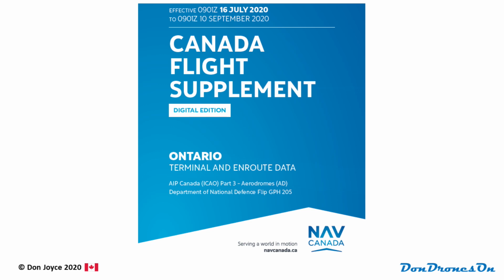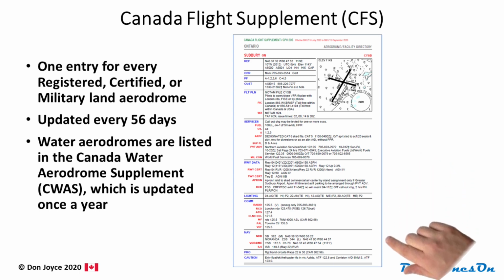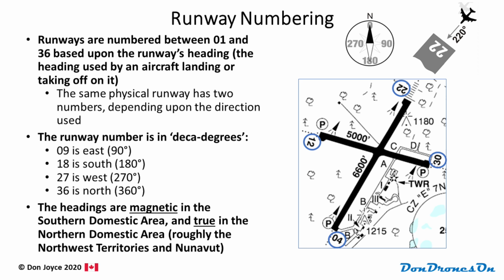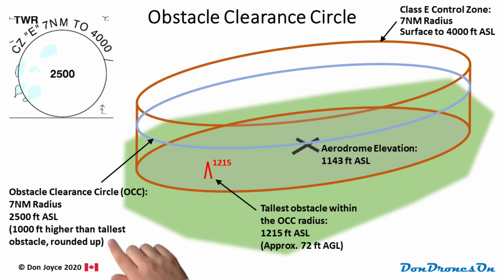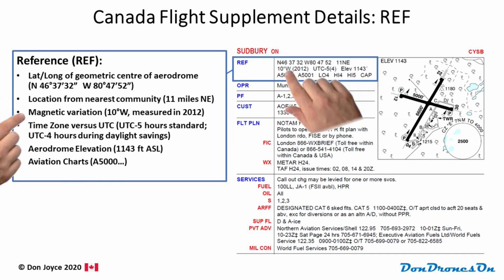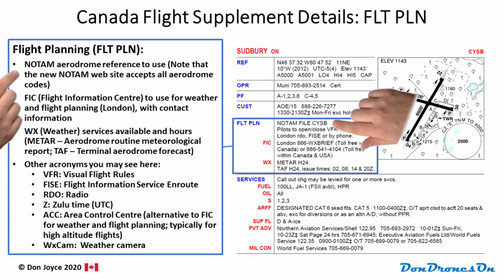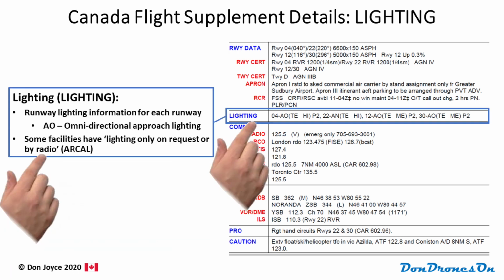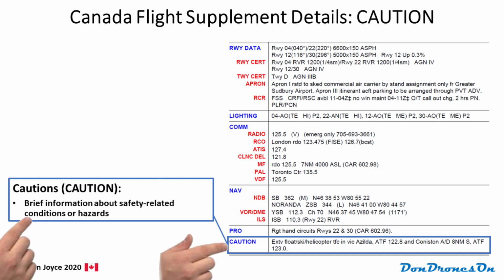How to Read Canada Flight Supplement (CFS) Charts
Being able to read and understand Canada Flight Supplement (CFS) charts is crucial for drone pilots in Canada.  This video provides a detailed walk-through of the structure and meaning of a typical CFS entry, including explanations of the Obstacle Clearance Circle (OCC), the various subsections, and typical acronyms you will find.